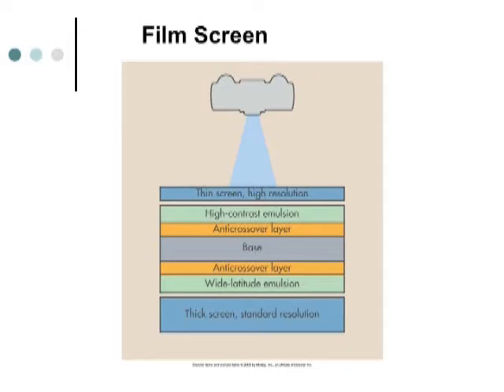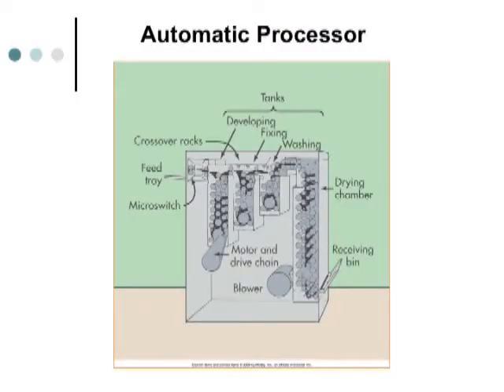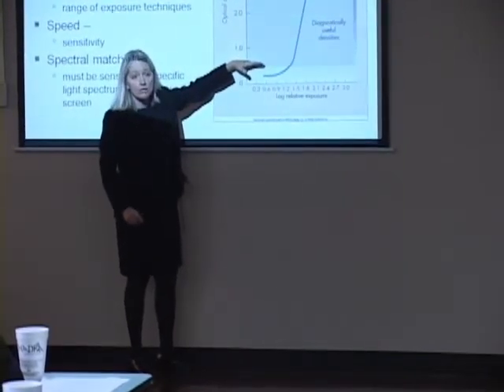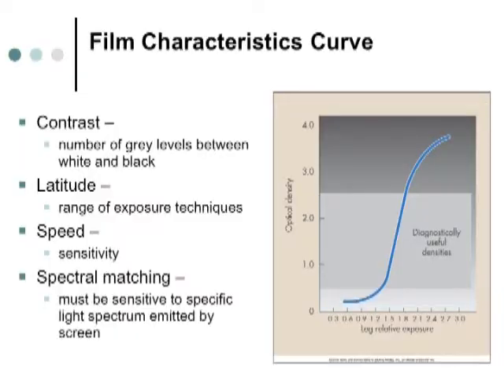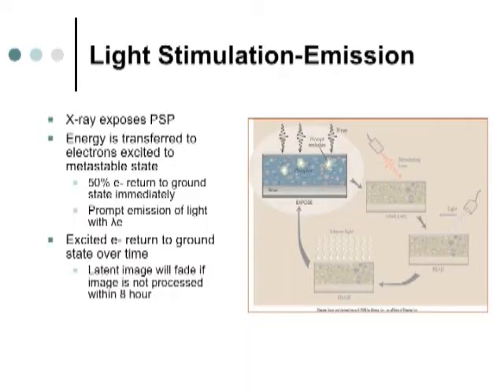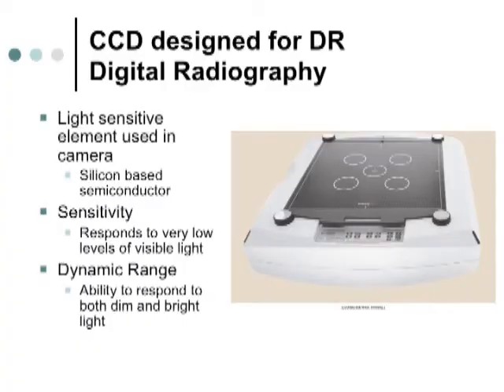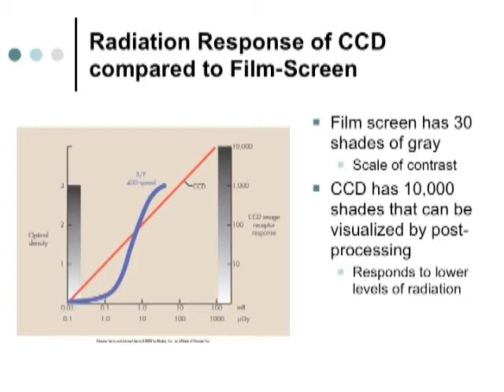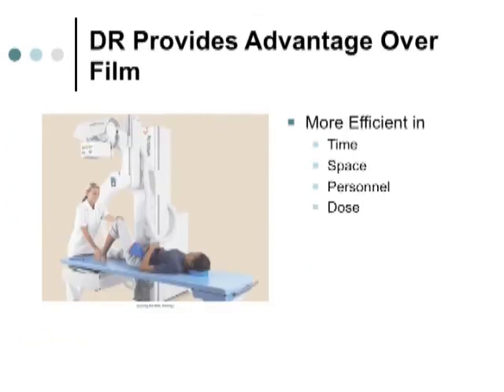Fluoroscopy Radiation Safety Course Section 3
Debra S. McMahan MS, RT, PA-C of Santa Barbara City College